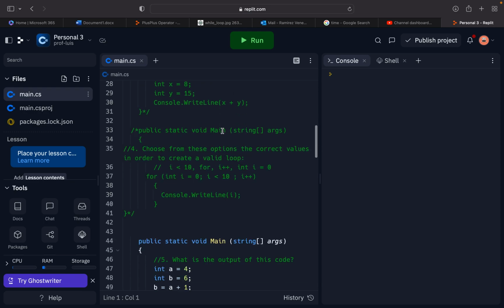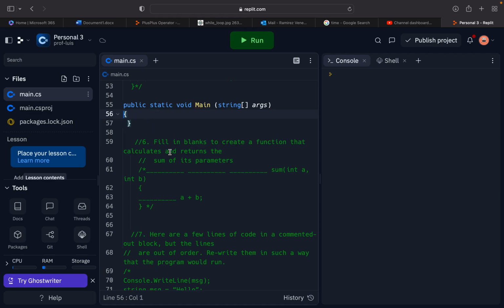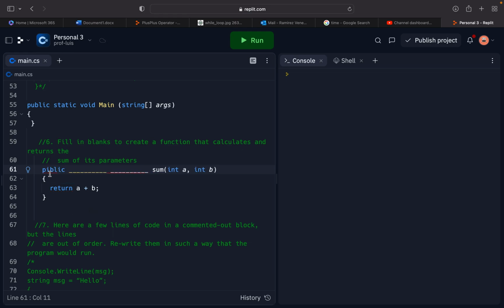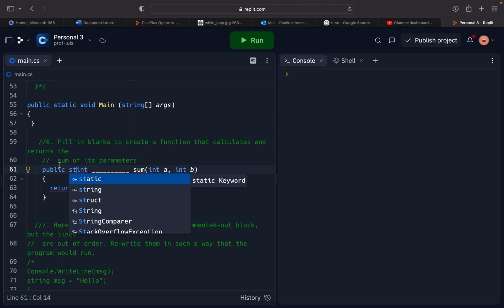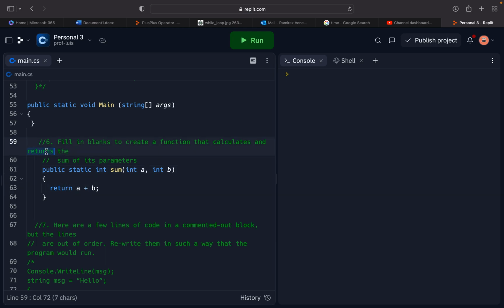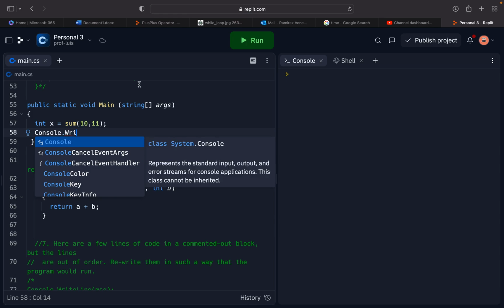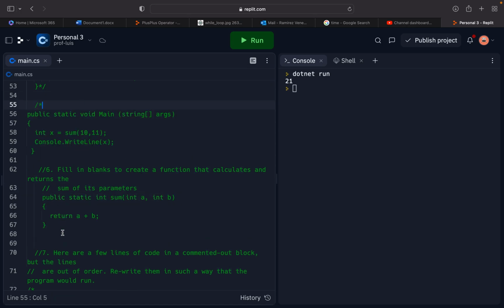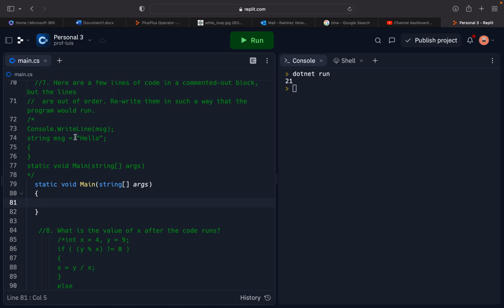Questions 6-7 Quiz 1